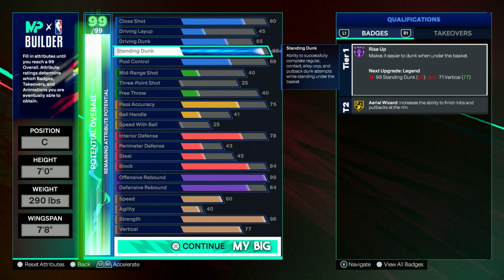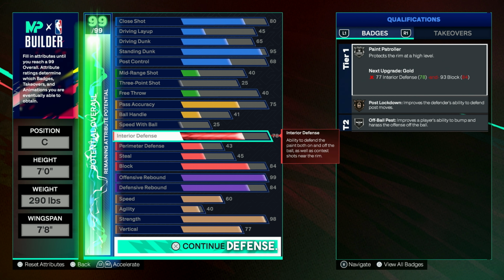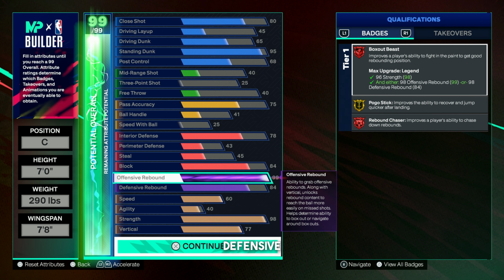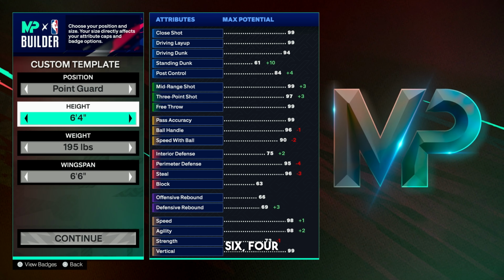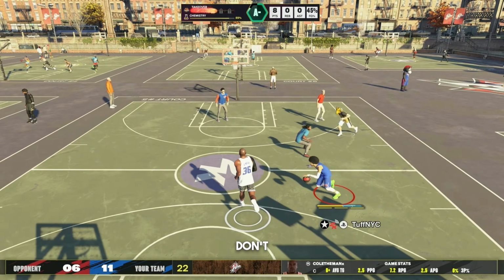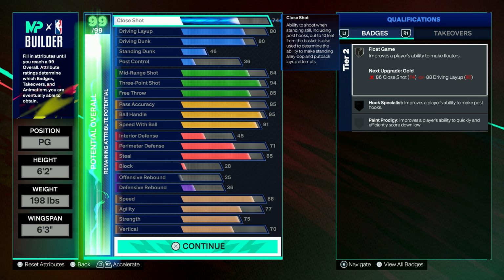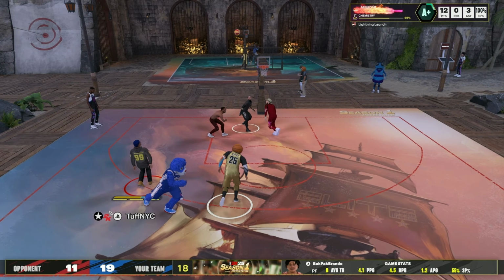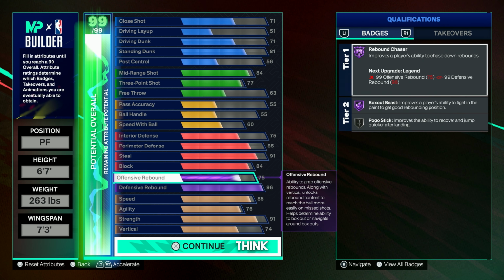NBA 2K25 BEST BUILDS in SEASON 2 (PG, SG, PF, C)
These are my Top 4 builds in NBA 2K25 for Season 2. Let me know what you guys think. More variety of different builds coming soon!

I Stream Everyday on Twitch !